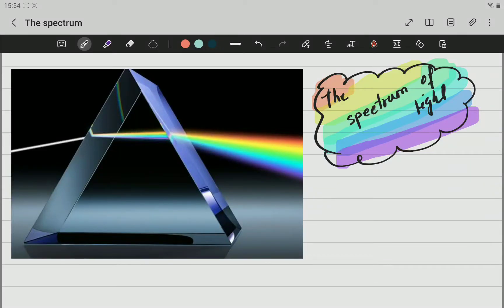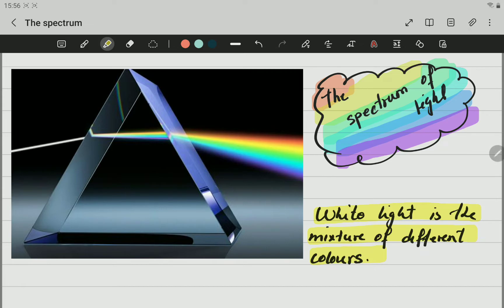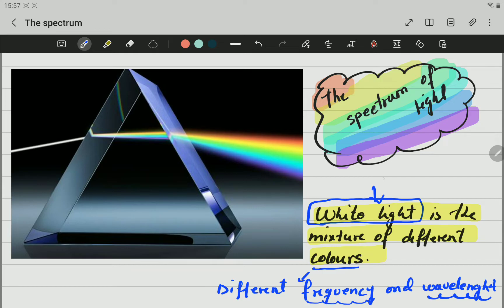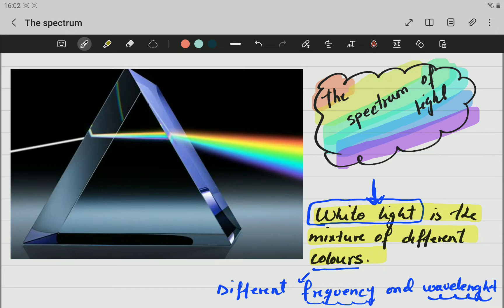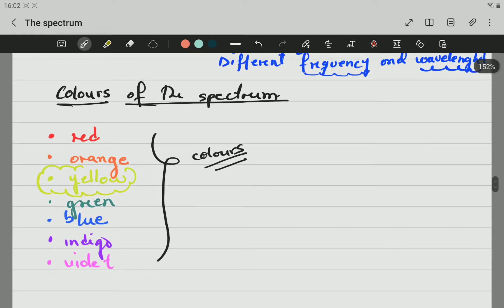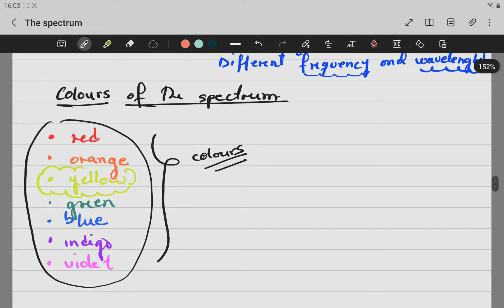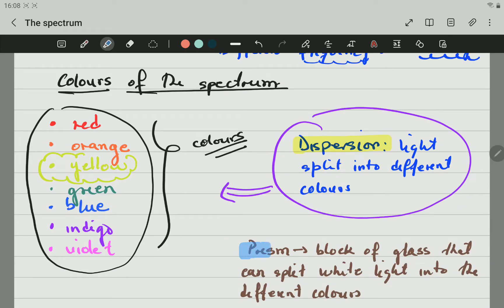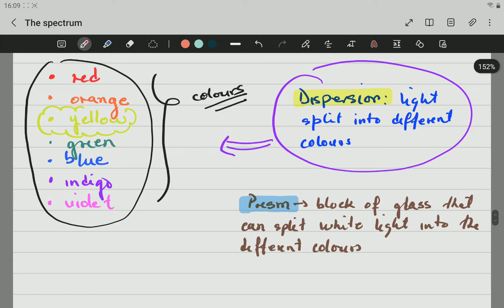Dispersion of light.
In this video you will learn about the spectrum of light.